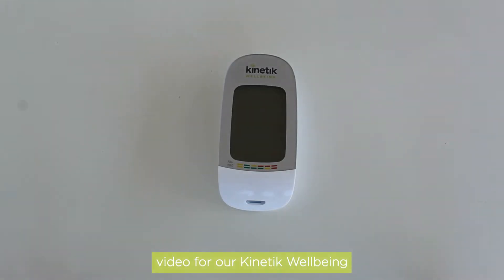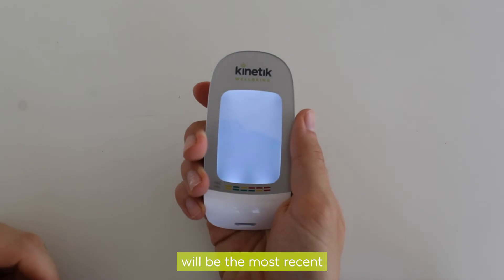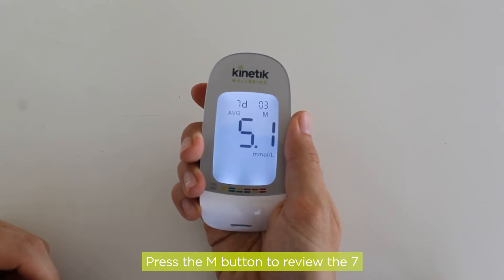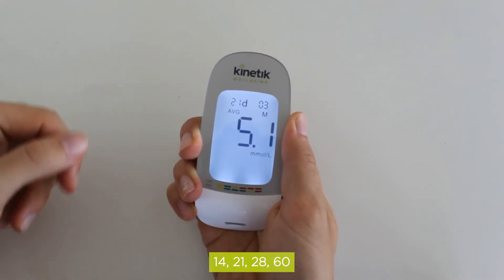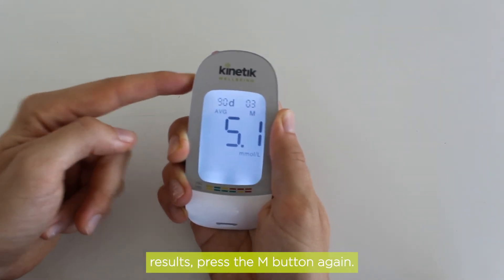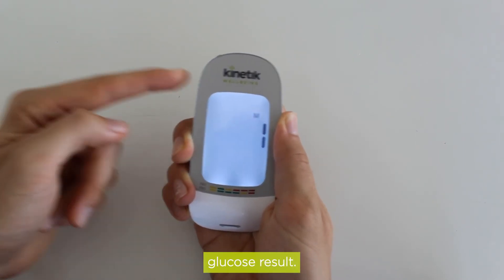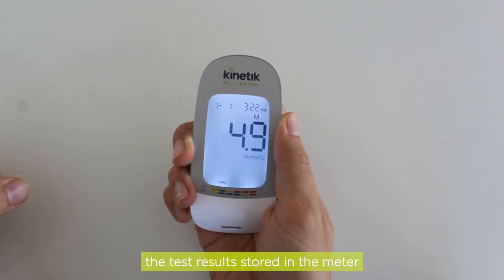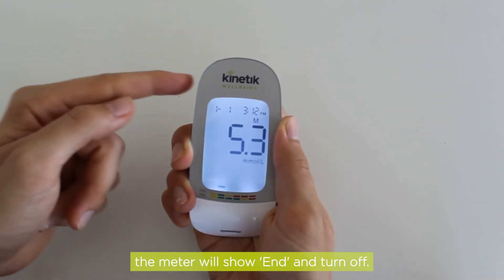Glucose - Viewing the glucose memory - Kinetik Wellbeing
The Kinetik Wellbeing Glucose Meter has a memory of 500 readings, can tell you your latest averages and the date and time they were recorded.